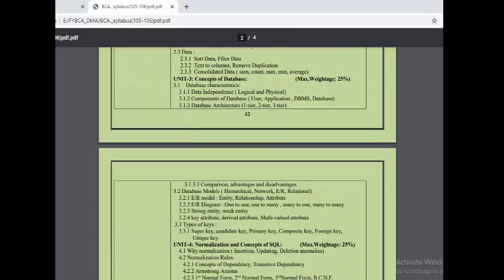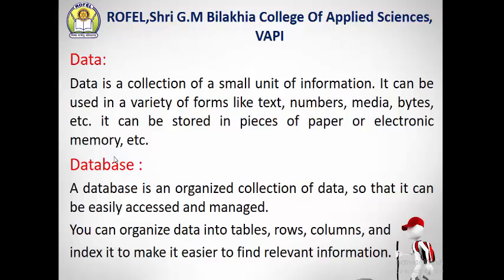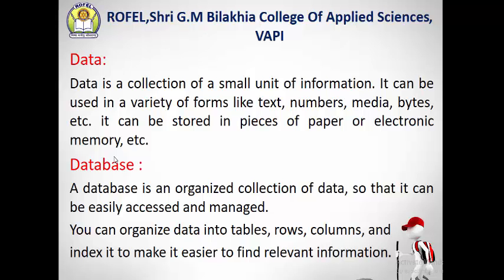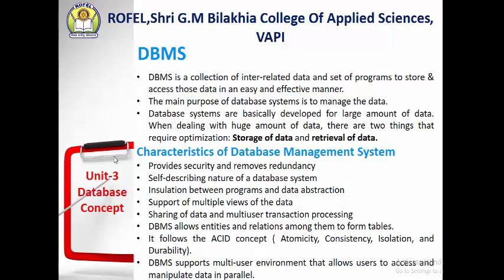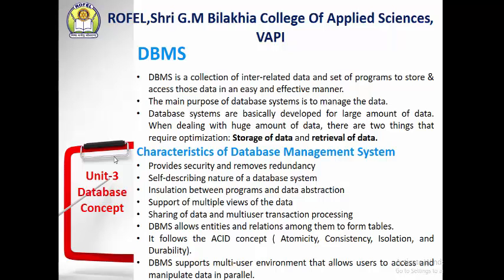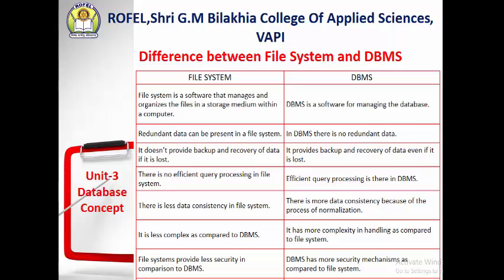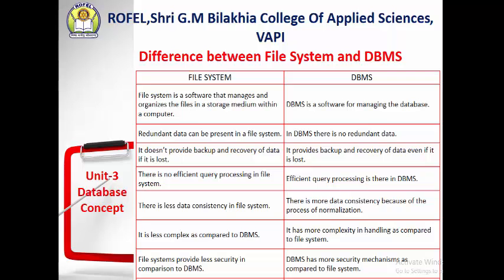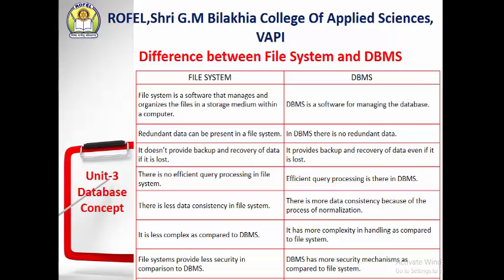unit3 database part 1